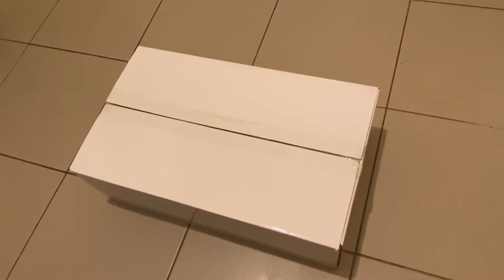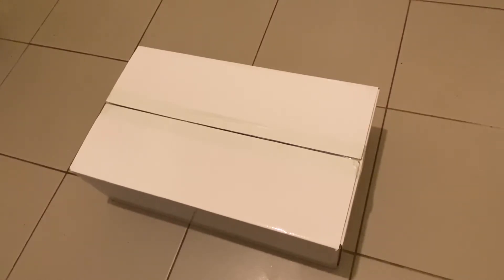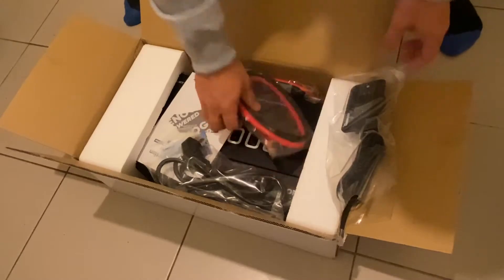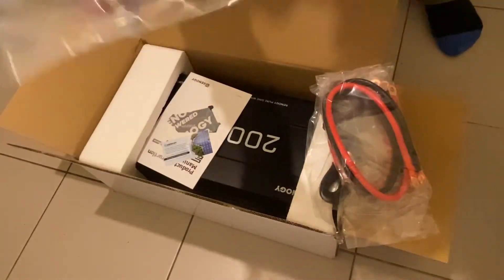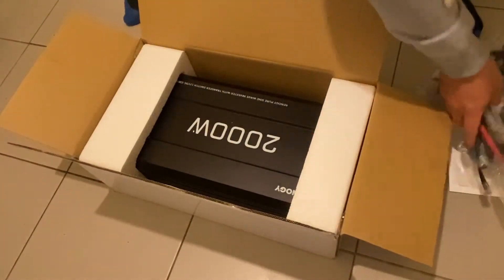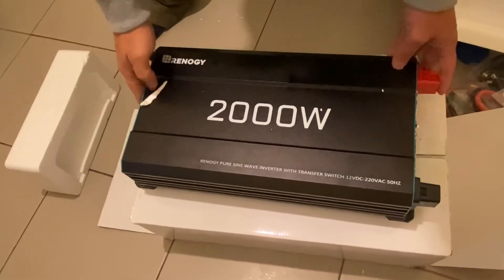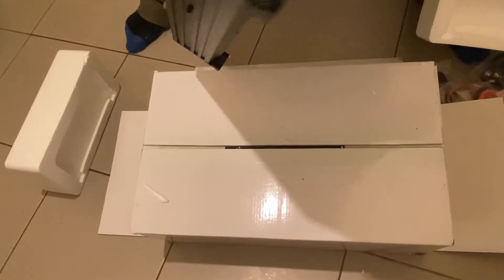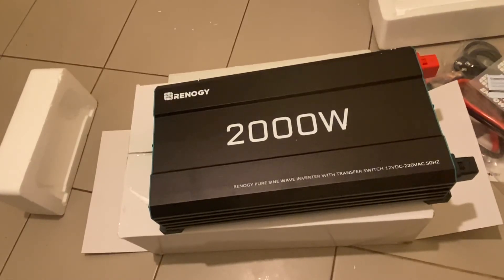Renogy 2000W Inverter unbox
Unboxing Renogy 2000W pure sine wave inverter.